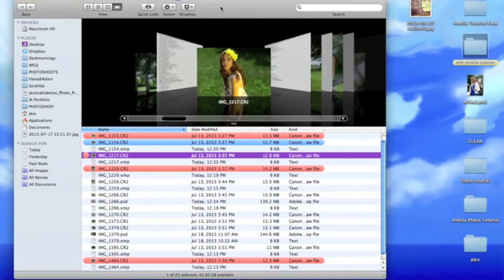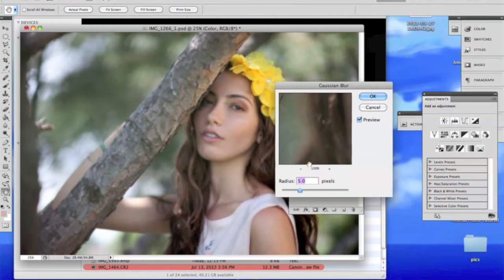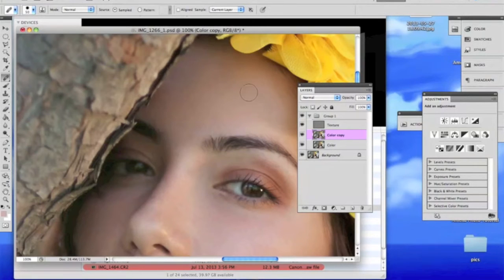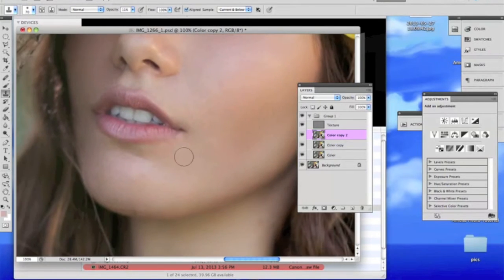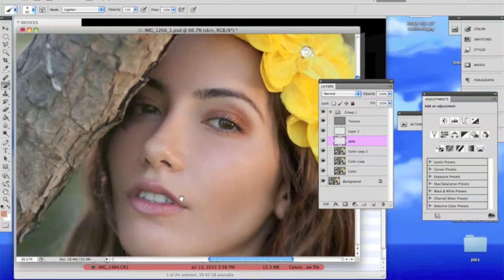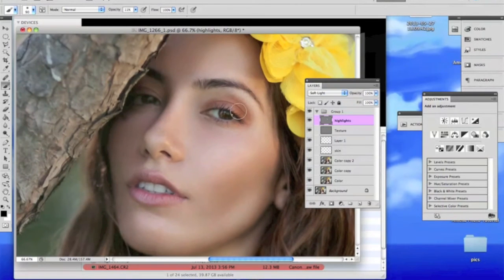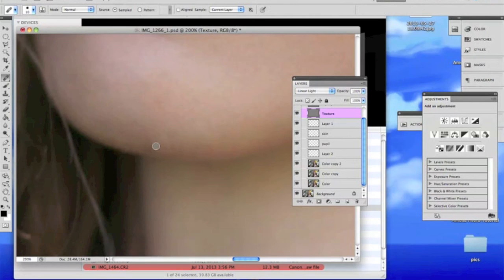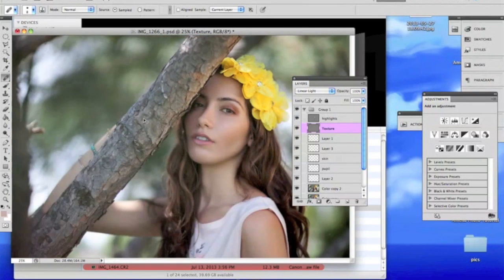Professional Skin Retouching and Editing - Photoshop Tutorial [ PART 2/3 ]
Part 2 of my 3 part video tutorial showing you how to shoot outdoor portraits and then bring them into photoshop and edit them.